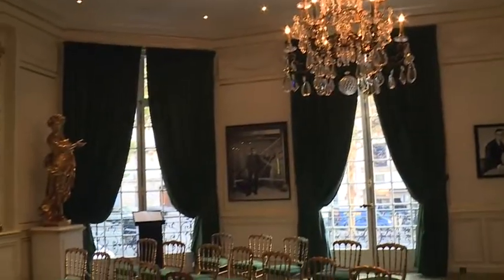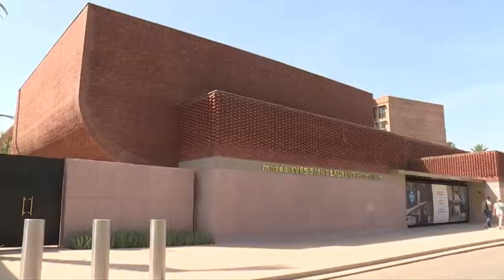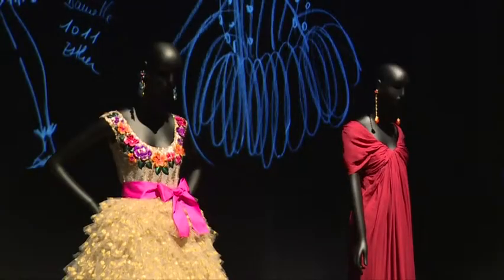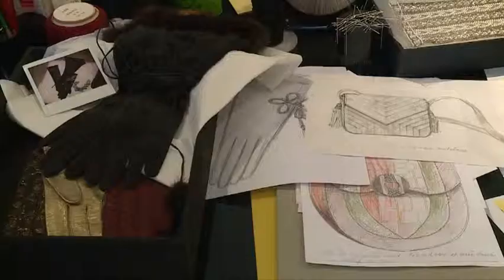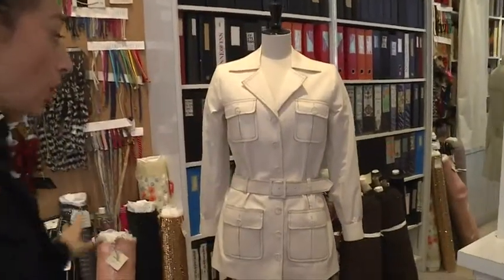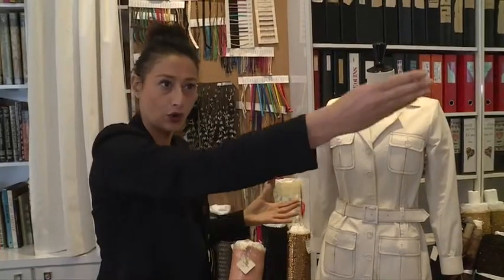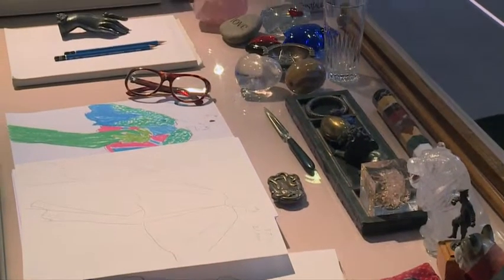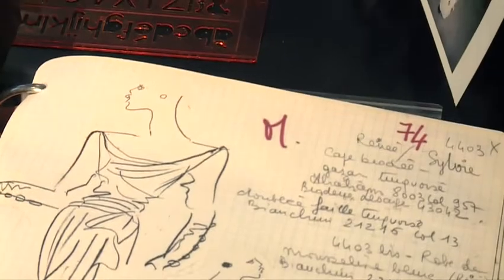From Marrakech to Paris, Yves Saint Laurent and his creative process by Aurélie Samuel